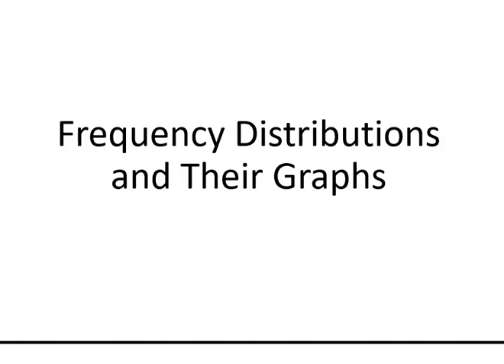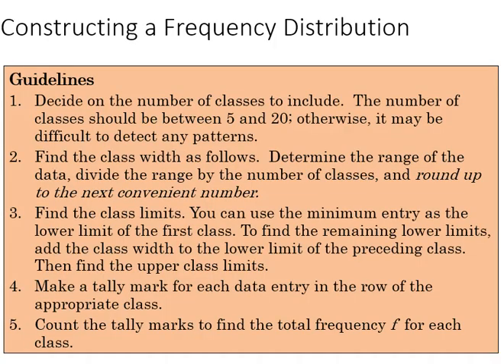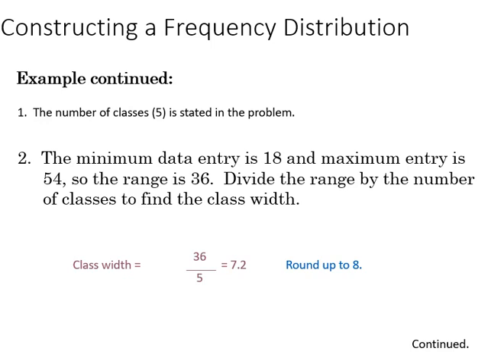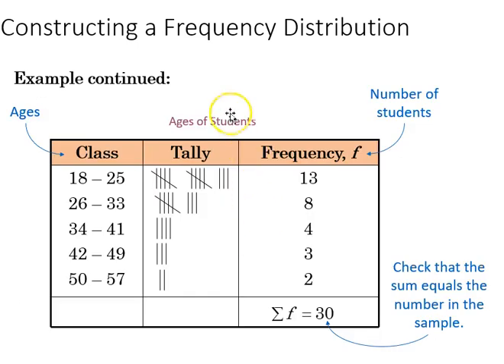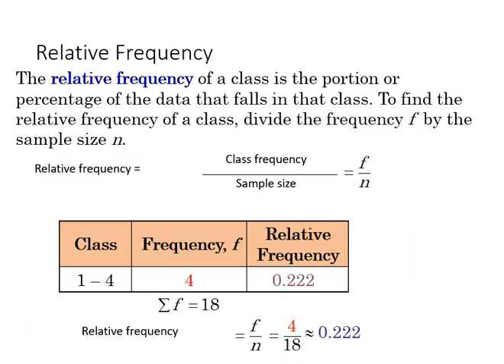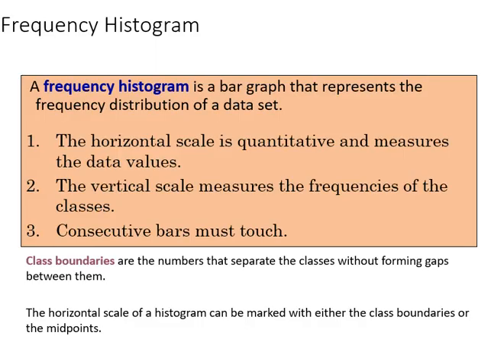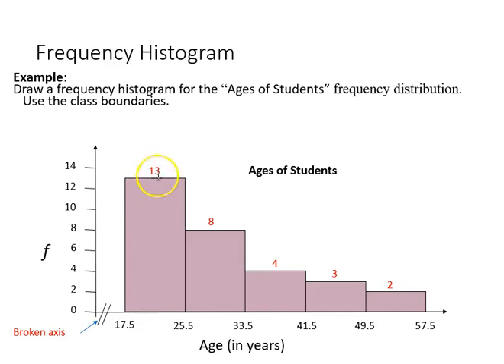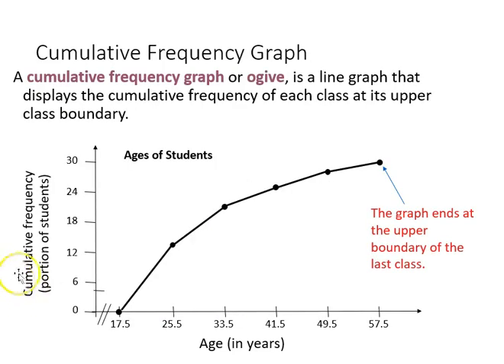2.1 Frequency Distributions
This video provides an overview of frequency distributions.